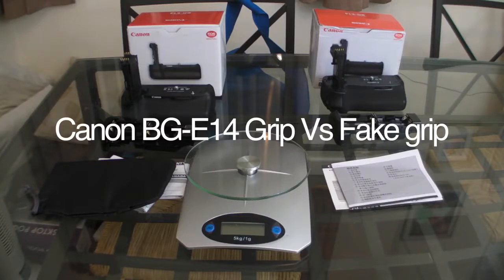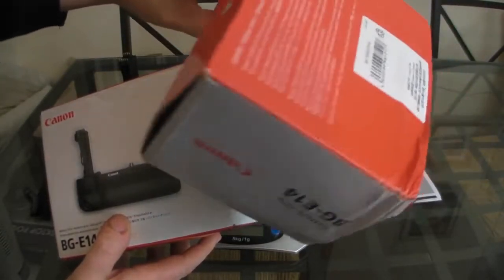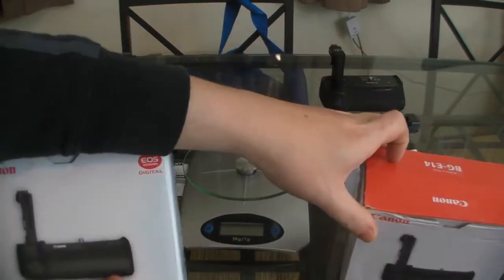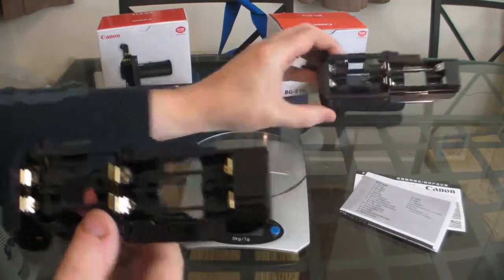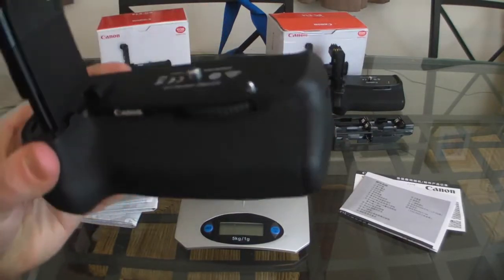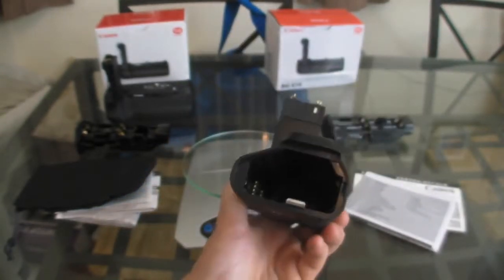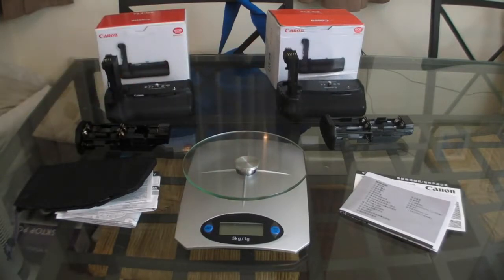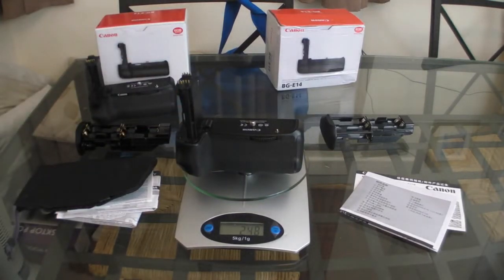fake grip vs genuine canon BG E14 battery grip 1